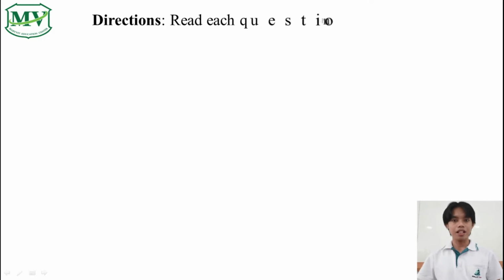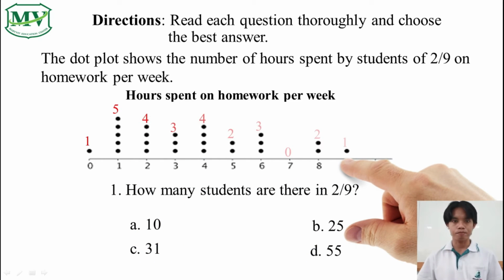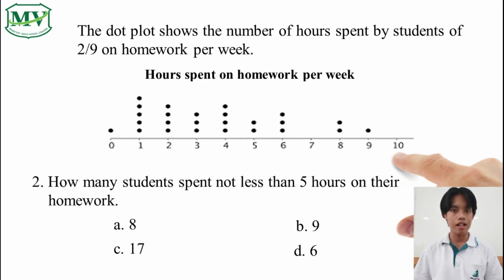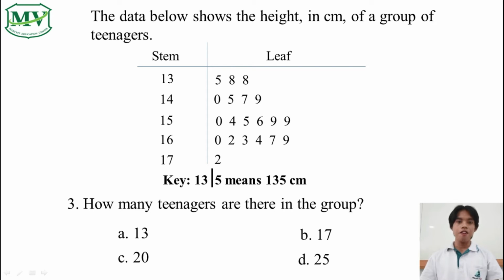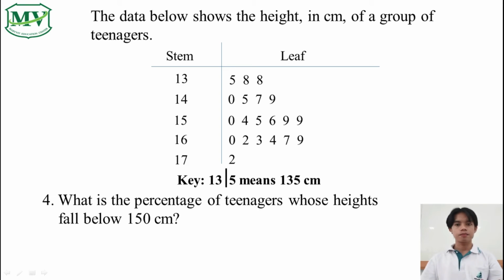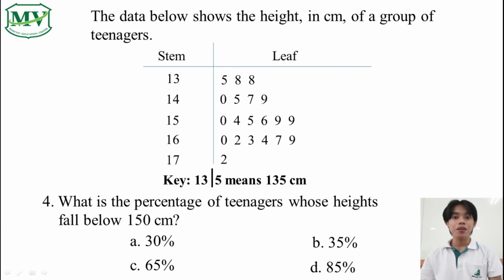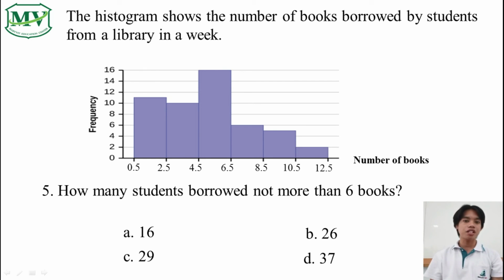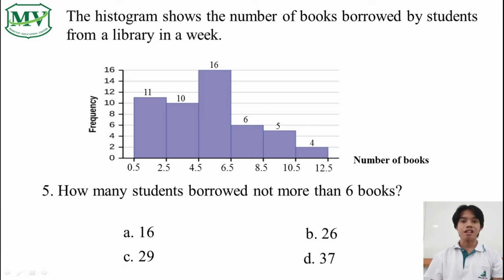Data Presentation Mathematics M.2